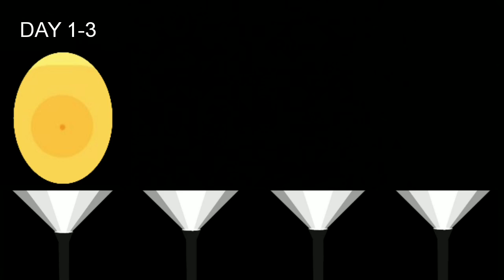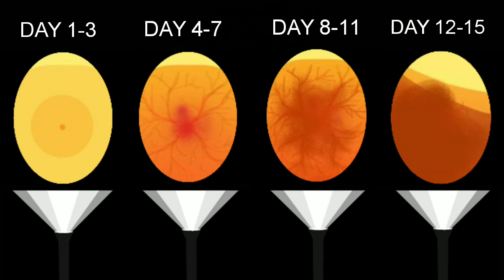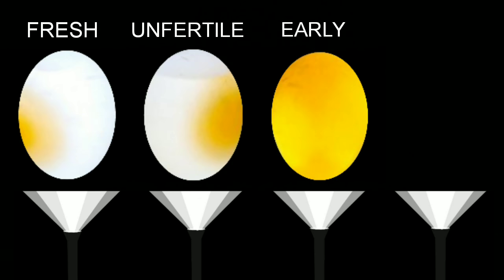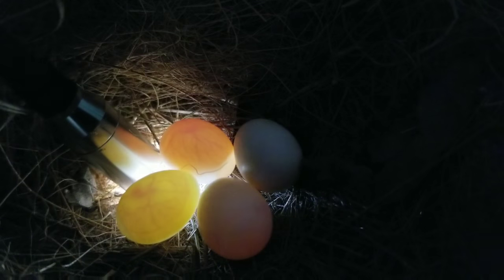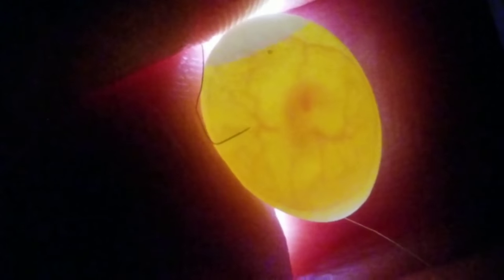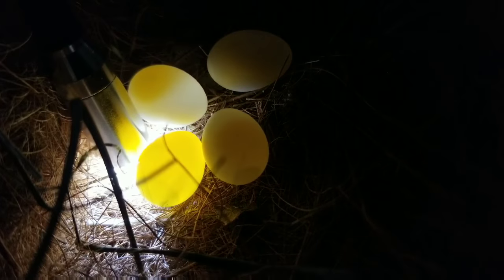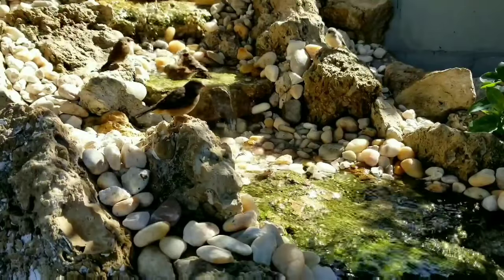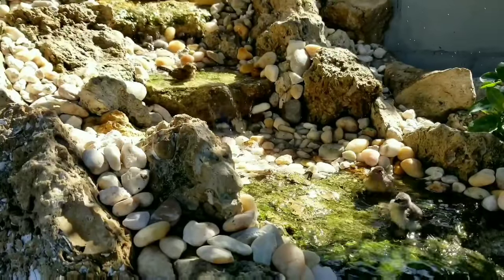How to check if an egg is fertile and development stages (egg candling)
Video showing the developing stages of a finch egg as its incubated from day 1 till hatching. In this video I also show you how I candle my finch eggs to check for fertility.